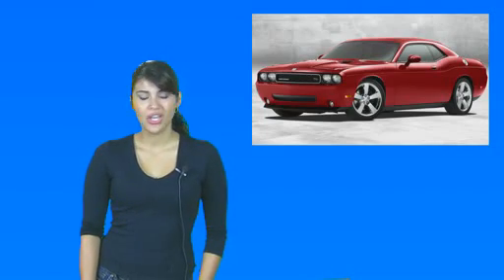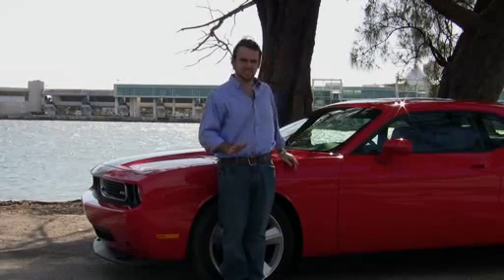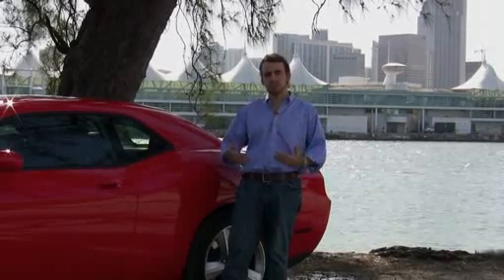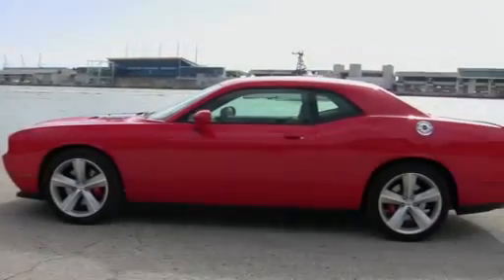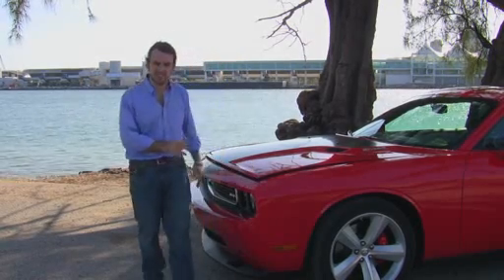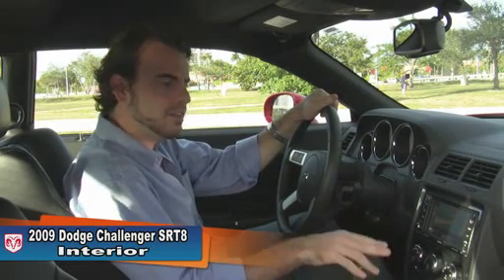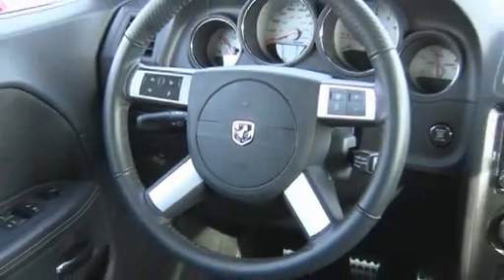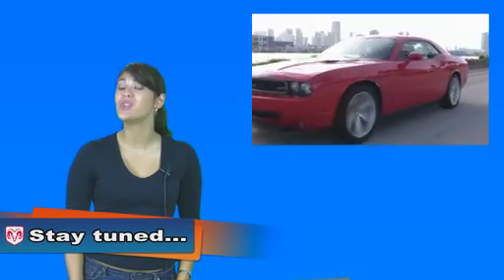2009 Dodge Challenger SRT8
Finally, we have received the 2009 Dodge Challenger and it is as badass as we expected it to be. Don't missed out on part two of this review.